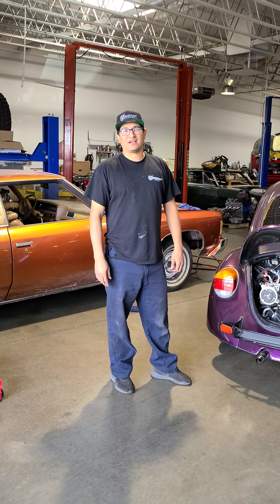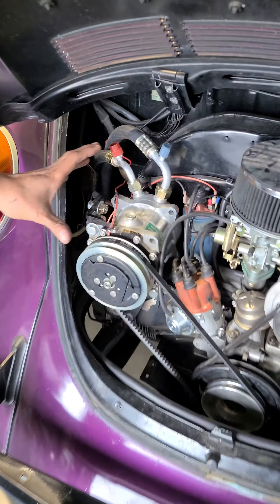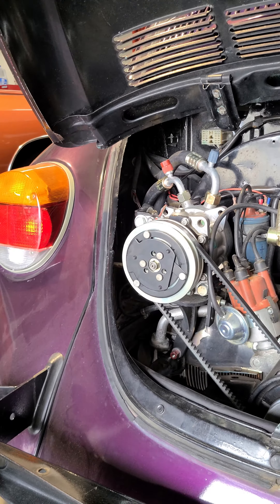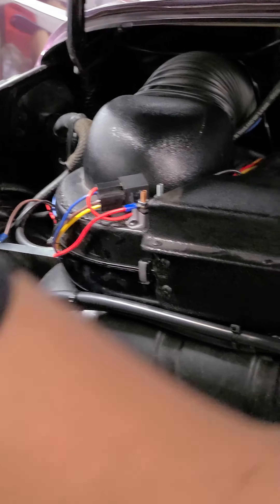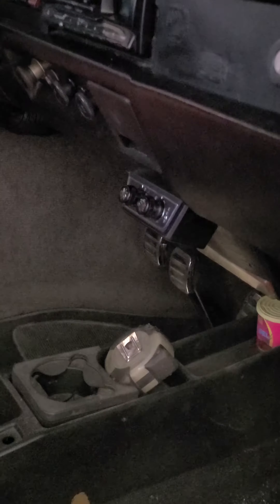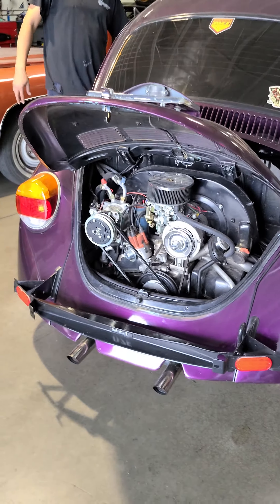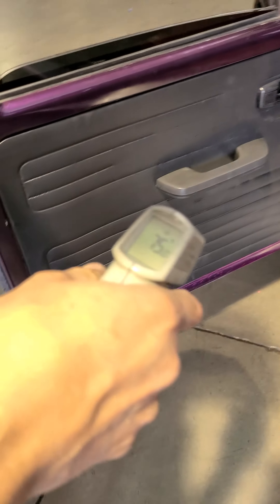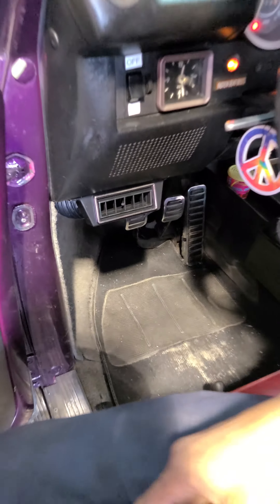1973 VW Super Beetle custom Air Conditioner velocity customs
1973 super beetle a/c conversion